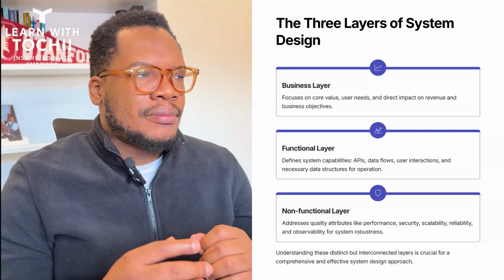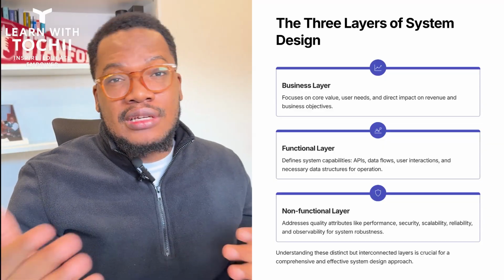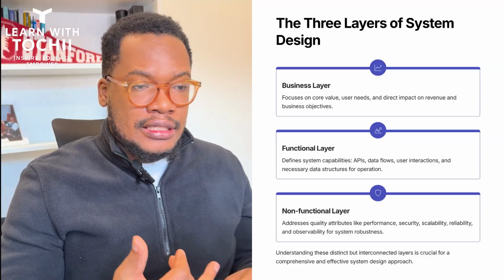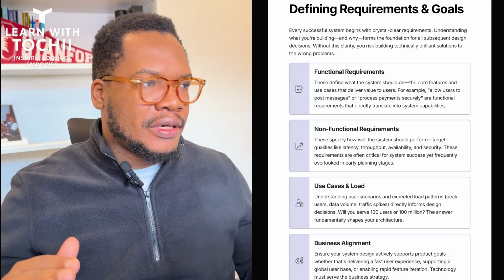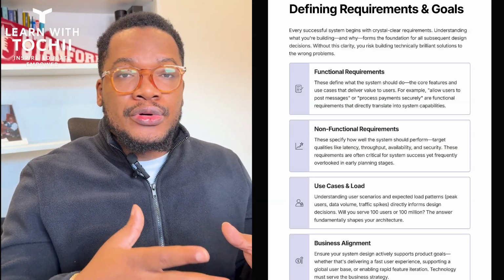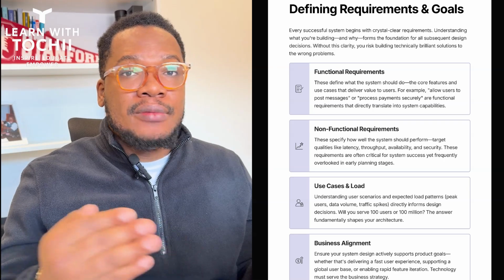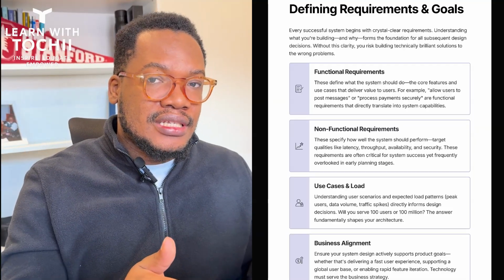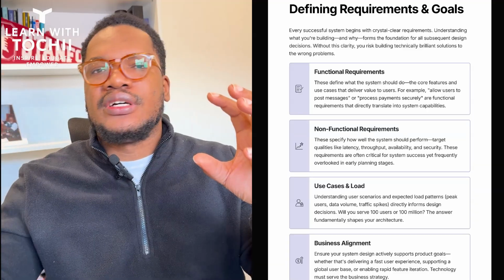System Design Layers Explained: Defining Requirements the Right Way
Great system design starts with the right layers — and the right requirements.

In this video, I break down system design layers and show how to correctly define system requirements before jumping into architecture decisions. Understanding these layers helps you design systems that align with business goals, scale effectively, and avoid costly rework.

In this video, we cover:
 • The key layers in system design
 • The business layer and how it shapes system goals
 • The functional layer and core system behaviour
 • The non-functional layer (scalability, performance, reliability)
 • How to define clear system requirements
 • Functional vs non-functional requirements explained
 • Using use cases and load patterns to guide design
 • Aligning architecture with business outcomes

⏱️ Timestamps
00:00 Introduction to System Design Layers
00:26 Understanding the Business Layer
01:03 Exploring the Functional Layer
01:36 Diving into the Non-Functional Layer
02:19 Defining System Requirements
03:10 Functional vs Non-Functional Requirements
04:13 Use Cases and Load Patterns
05:43 Business Alignment in System Design
06:45 Conclusion and Next Steps

This video is part of the System Design for Product Managers series.
👉 Watch the full playlist to build strong system design fundamentals step by step.